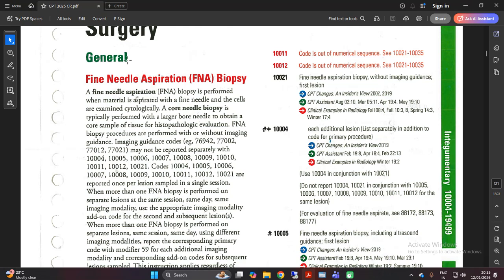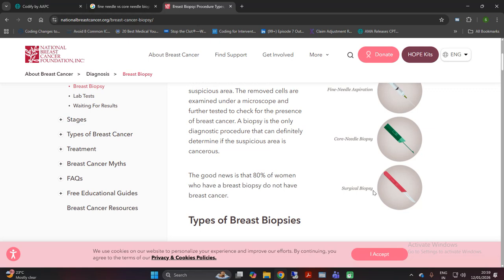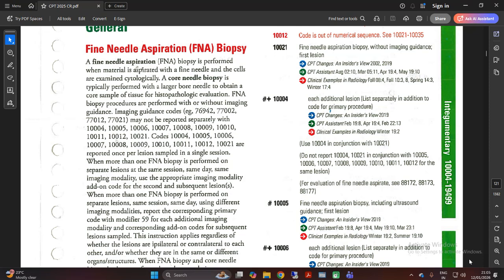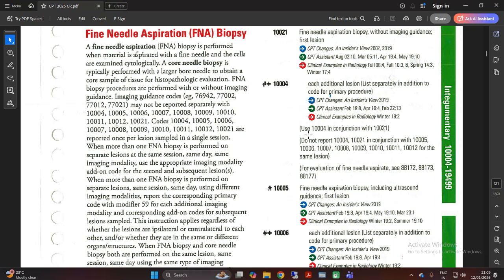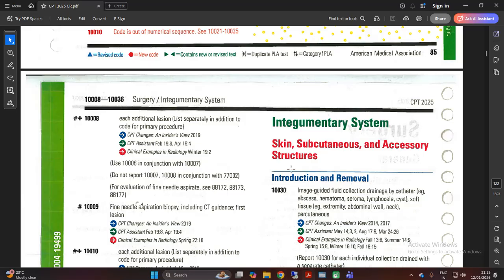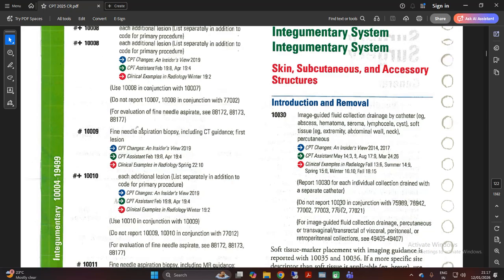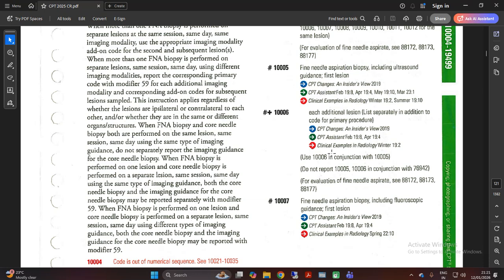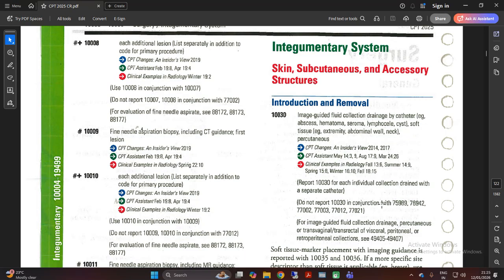STEP-BY-STEP CPT FINE NEEDLE ASPIRATION/CORE NEEDLE BIOPSY CODING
Hello coder,

Happy Coding.